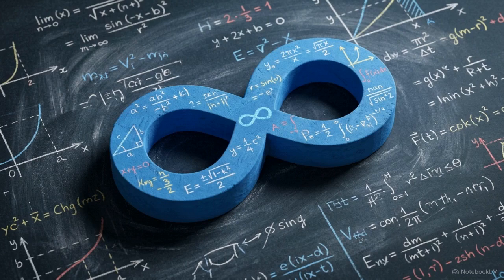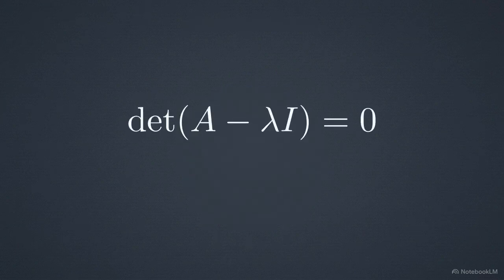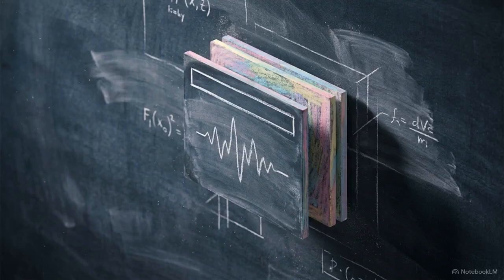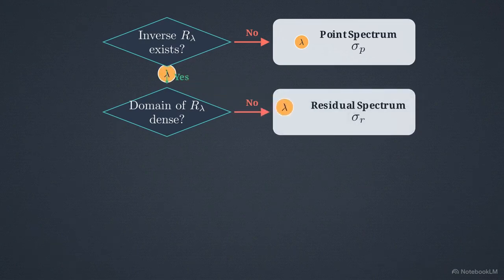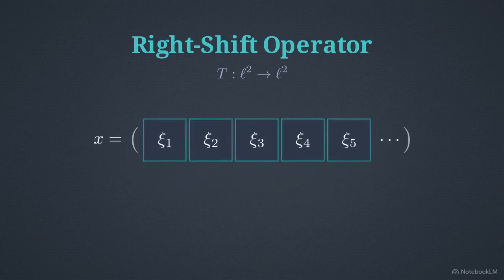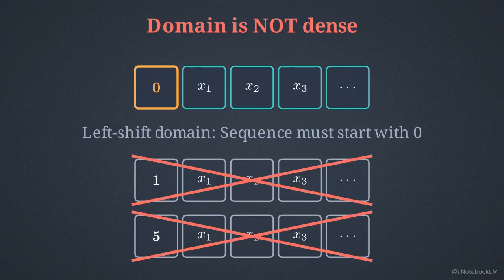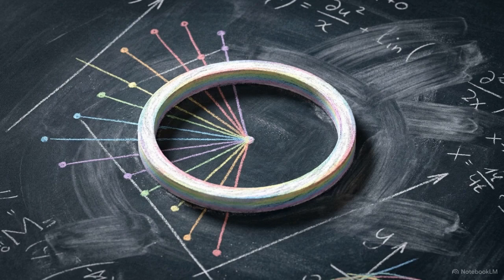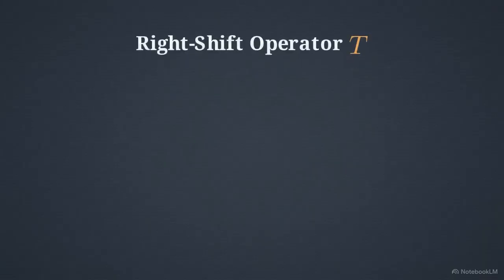Basic Concepts | Kreyszig Functional Analysis Chapter 7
In this lecture, we begin **Chapter 7: Basic Concepts**, where we introduce the fundamental ideas required to study advanced topics in Functional Analysis. This chapter builds the foundation for understanding compact operators, spectral theory, and applications of linear operators.

Topics covered in this video:

• Basic Definitions and Concepts
• Linear Operators and Their Properties
• Banach and Hilbert Space Review
• Operator Spaces
• Motivation and Applications
• Important Definitions
• Fundamental Theorems

This lecture is highly useful for:

* GATE Mathematics
* NBHM
* TIFR GS

Why is this chapter important?

Chapter 7 introduces the essential concepts that form the basis for advanced Functional Analysis. A solid understanding of these ideas is crucial for studying compact operators, spectral theory, differential equations, quantum mechanics, and operator theory.

If you enjoy this Functional Analysis series:
🔔 Turn on notifications for more mathematics lectures, theorem explanations, proofs, and problem-solving sessions.